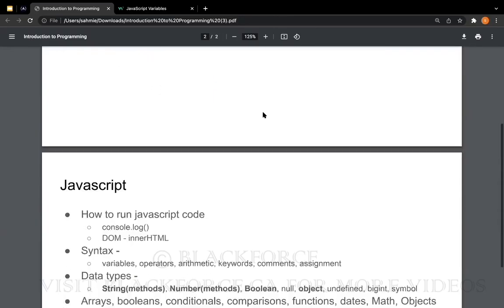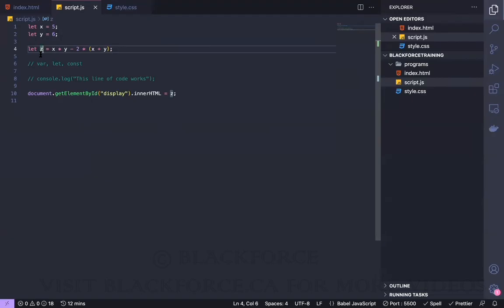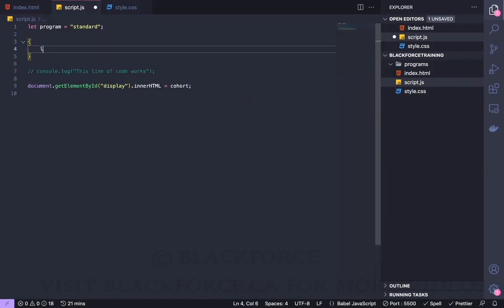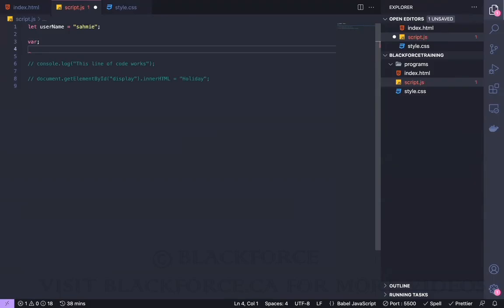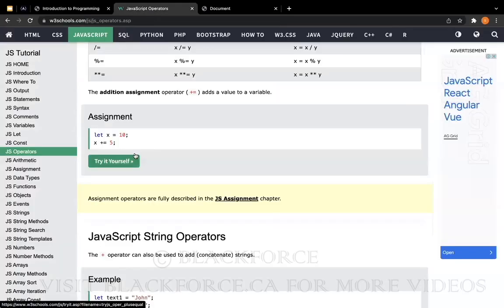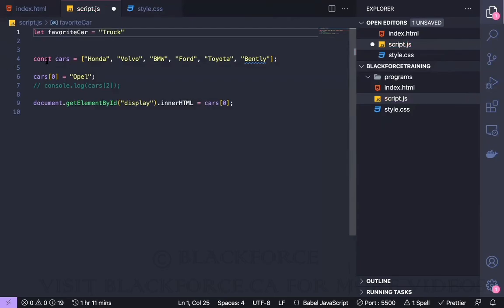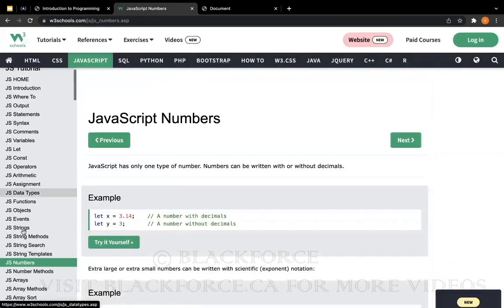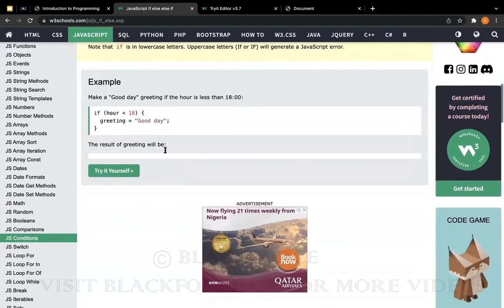Introduction To Programming JavaScript(Module 2) -Day 2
Understanding Syntax, Keywords, and Basic Structure.